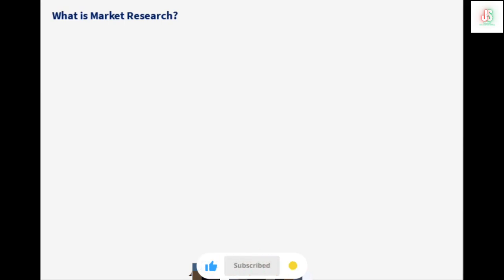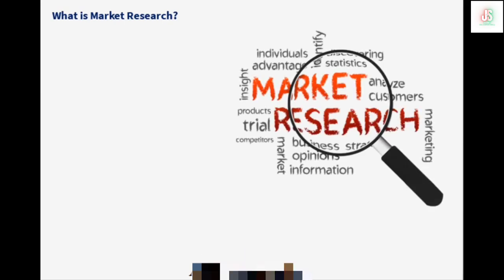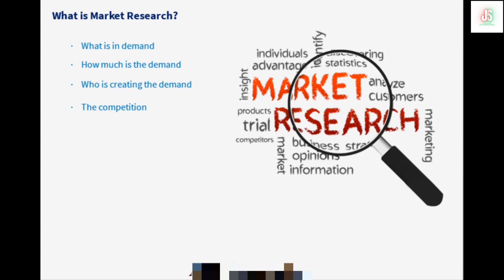Market Research ကိုယ်ပိုင်စီးပွားရေးလုပ်ငန်းရှင်များအတွက် Marketing သင်ခန်းစာ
ကိုယ်ပိုင်စီးပွားရေးလုပ်ငန်း လုပ်ကိုင်တော့မည်ဆိုရင် Marketing ပညာရပ်ကို တတ်ထားသင့်ပါတယ်